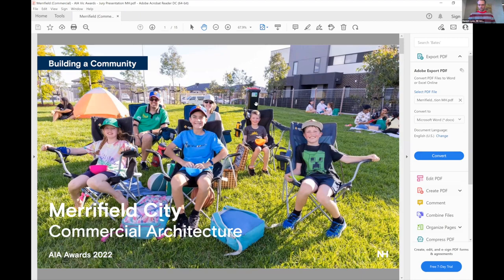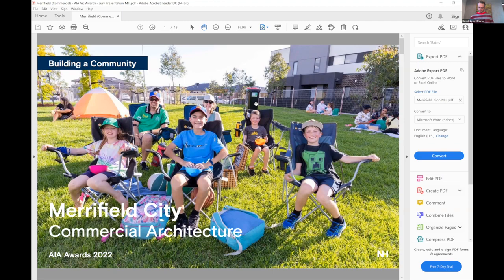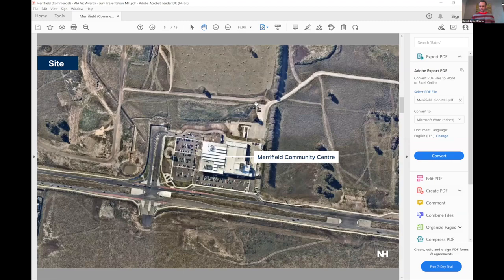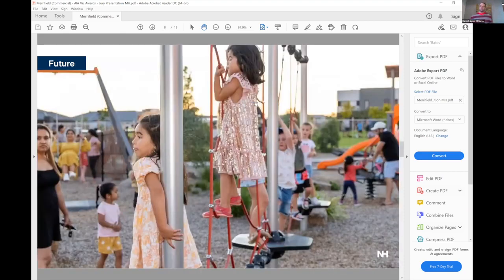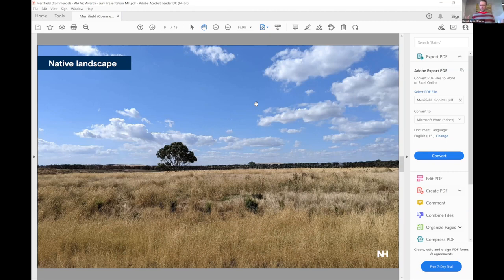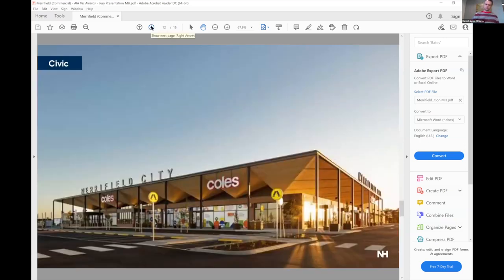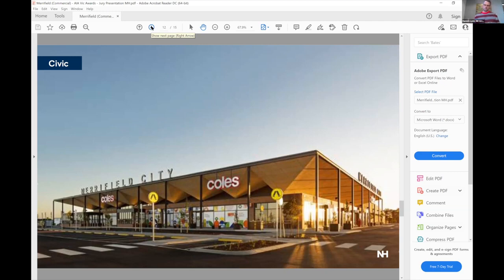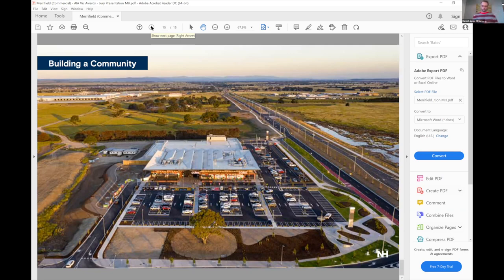Merrifield City by NH Architecture | 2022 Victorian Architecture Awards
Commercial Architecture

Merrifield City is the first component of a larger masterplan that will form the heart of the Merrifield Township. The development is situated within a landscape of grassland and paddocks dotted with River Red Gums. Its location at the corner of Donnybrook Road and Merrifield Boulevard will be prominent. The high, folded roof form brings a civic scale to the to this growing residential neighborhood.

The juxtaposition of open steel frame structure of the Market Hall against the solid undulating sloped roof form ceiling creates a dynamic duality of a strong street presence and integration with the grassy landscape of Merrifield. The inverted roof structure forms a safe shelter that protects from the sun and wind whilst appearing inviting and open. It will contribute to a varied streetscape along Donnybrook Road.

An existing River Red Gum tree was preserved and forms a key anchor for the site. This was part of an initiative that NH undertook to build on the significance of existing ecological systems. The water levels of the grasslands to the north are closely connected and the tress on site play an important role. The future masterplan will seek to continue the story that was set up for this development. A playground to the north will form part a broader community offering which prioritises green spaces for this urban fringe community.

The building’s main roof structure features high, raking plywood soffits with a unique geometric pattern, intersecting with steel elements and appearing to float over the protruding brick pavilions. The overhang creates a wide sheltered space, referencing the Australian vernacular verandah, which wraps around the Market Hall, shading the entrances.

Recycled brick and patterned precast facades extend into the tenancy walls and retail areas. Inside, the Hall houses retail shops in pavilions below the large, folded roof. Clerestory windows facing South within the roof provide a wash of daylight to the spaces below. The sawtooth design also allows a centrally controlled natural ventilation system to reduce the mechanical services energy load. In this way Merrifield City is one of the best performing assets in the client’s portfolio.

The chosen materials palette of terrazzo, brick, steel and plywood reflect the natural tones of surrounding landscape through a contemporary lens.

The building has a footprint of approximately 8500m2, with over 6500m2 NLA. In addition to the building envelope, the project incorporated extensive civil and landscaping elements, including car parking, loading docks and external feature hardscaping and coordination of the carriageway construction works on Donnybrook Road.